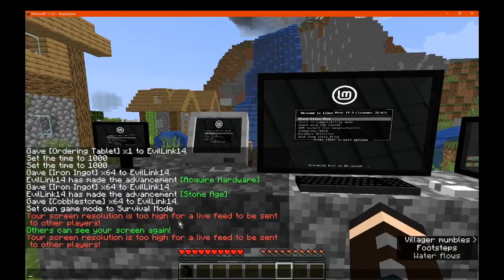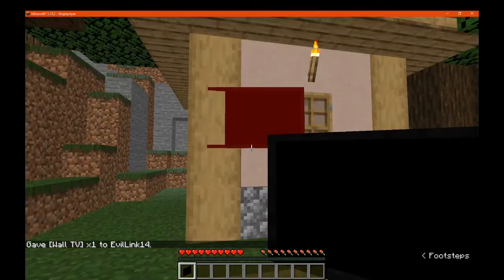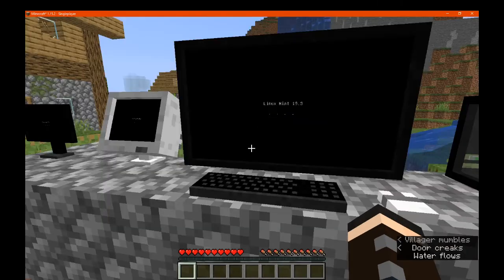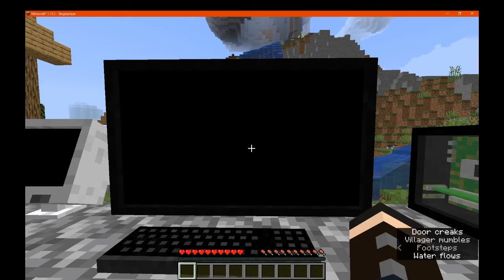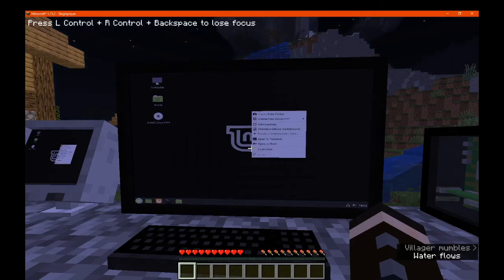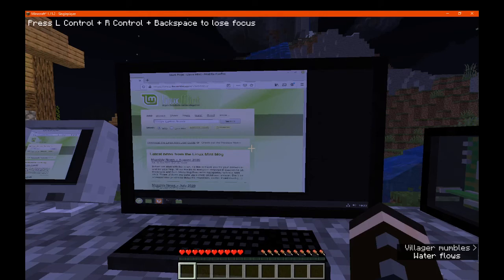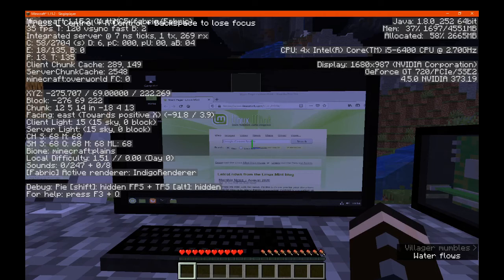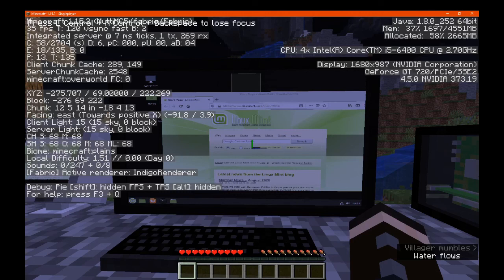VMComputers Tutorial Part 3 - Navigation In-Game/In The Computer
A tutorial/follow up showing in 3 parts, how to install, setup, build and use VM Computers.

Mod Links:
(required for VM Computers to do Virtualisation)

(required to get mods working)

(For Vanilla/Regular launchers only, not needed for MultiMC)

(goes in mods folder, go to the resource packs menu in an unmodified game and get to .minecraft, then go to the mods folder and put VM Computers, Fabric API and any other mods you want in there)

(Github download links of VM Computers)